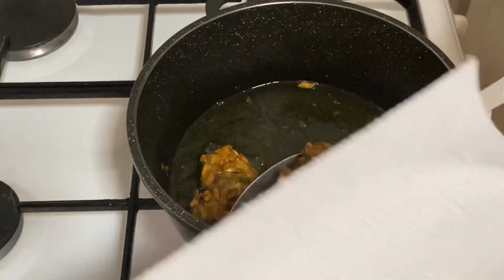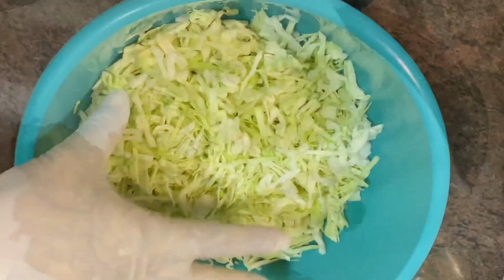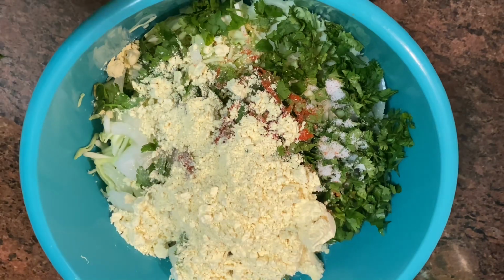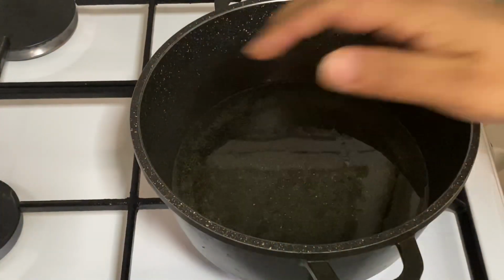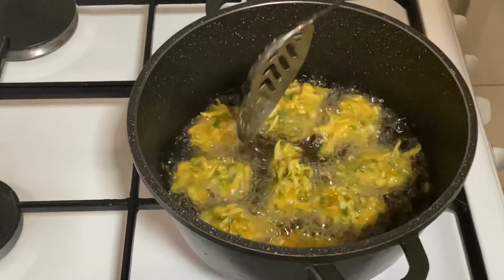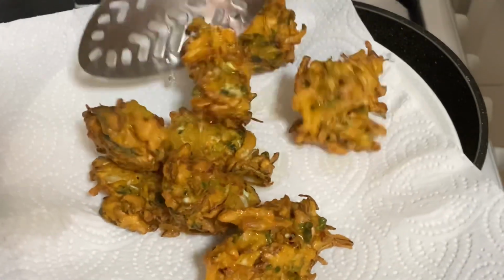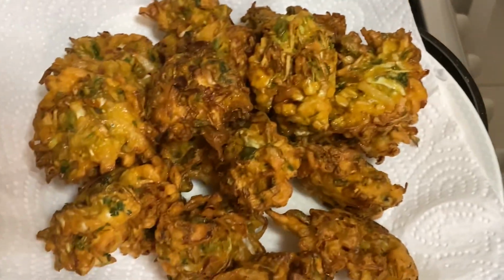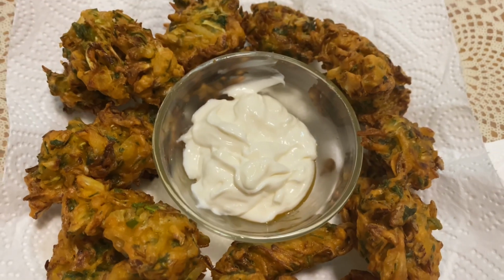CABBAGE POKODA !! HOW TO MAKE CABBAGE POKODA AT HOME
# easy snacks recipe
Crispy cabbage POKODA recipe

Hello everyone so in today’s video I’m going to show you how to make crispy cabbage Pokoda hope you all will like it

Ingredients
Cabbage
Onion
Green chili
Coriander leaves
Mints leaves
Salt red chilli powder